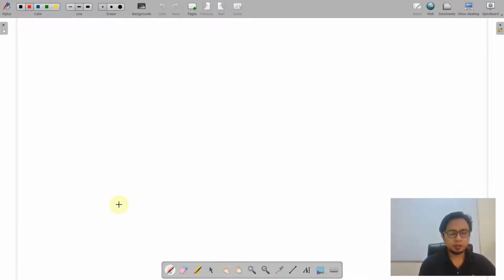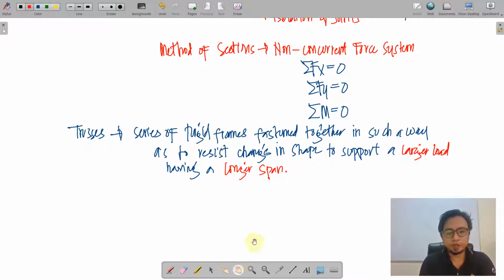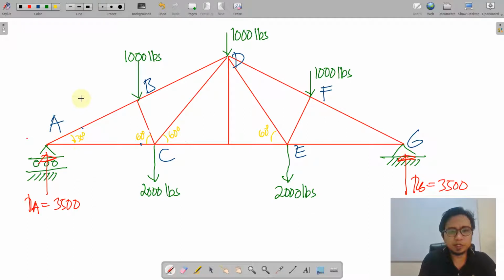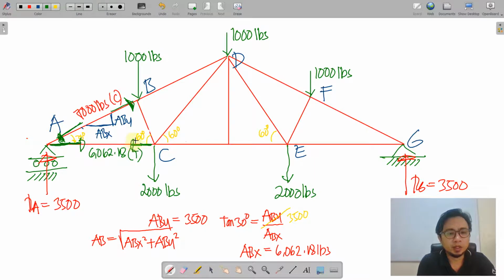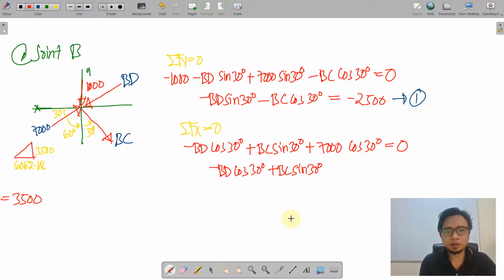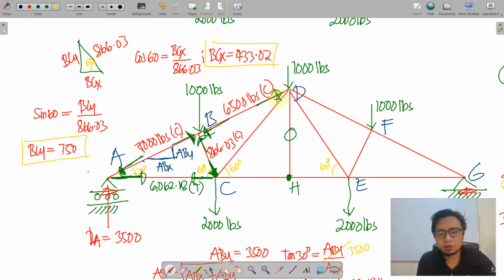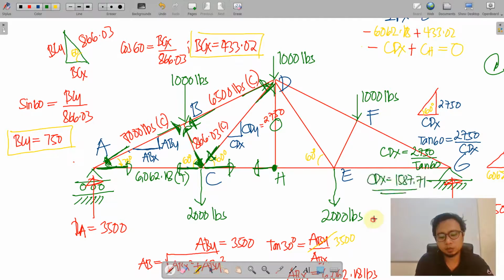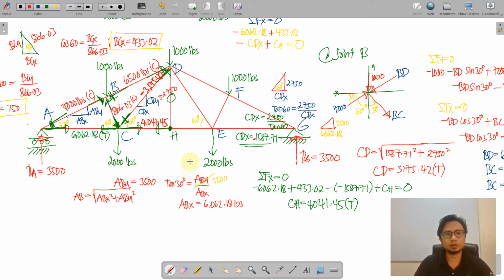Truss analysis 01